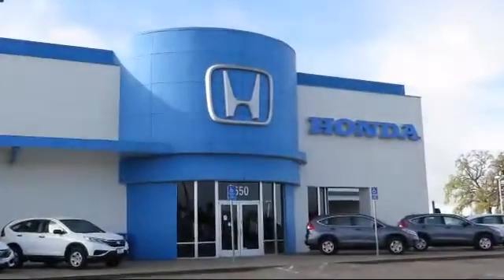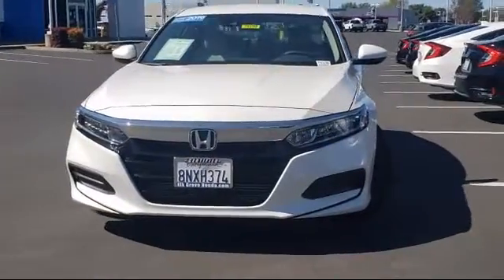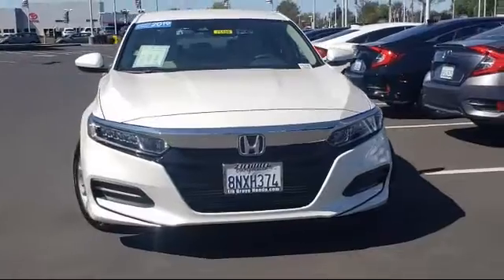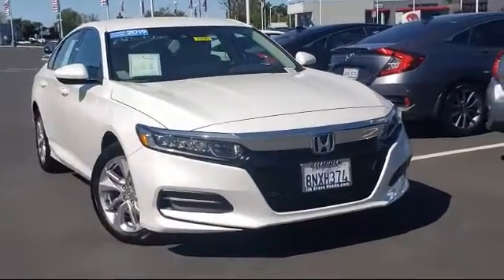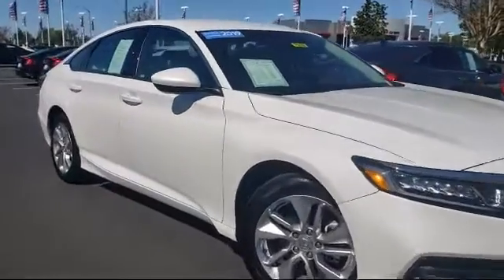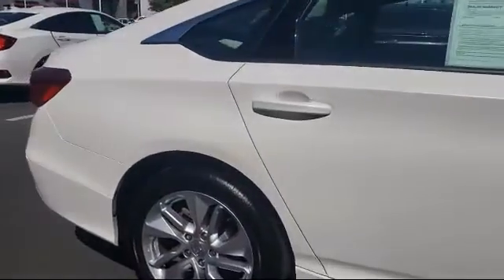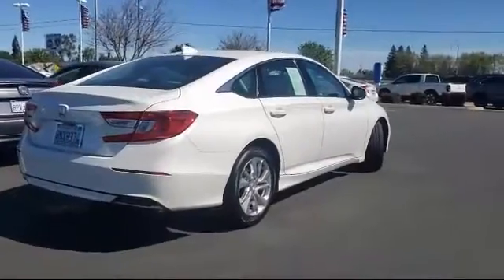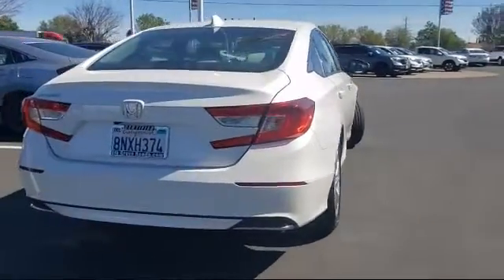2019 Honda Accord LX Sedan Sacramento Elk Grove Roseville Stockton Folsom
2019 Honda Accord LX Sedan Stock Number: 75199 Vin:1HGCV1F14KA044084.